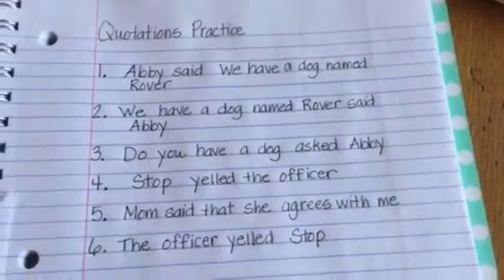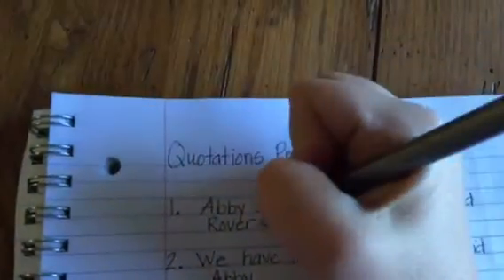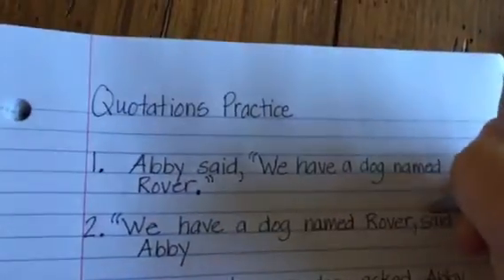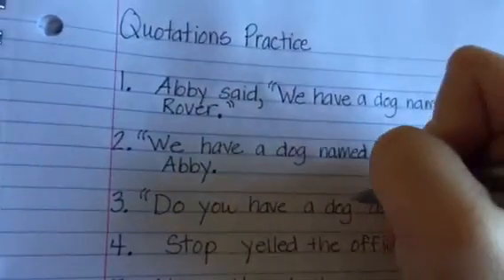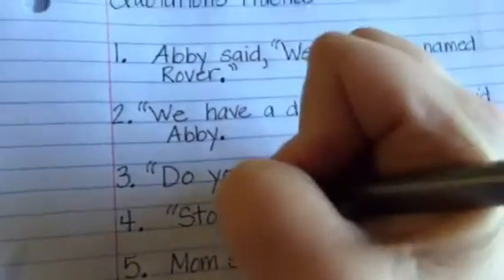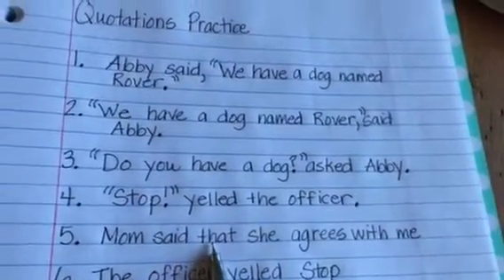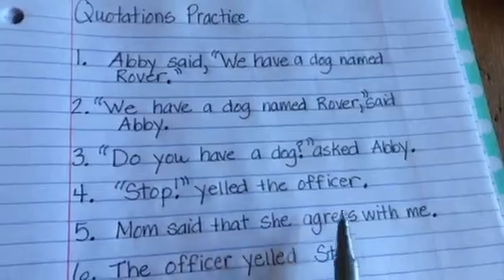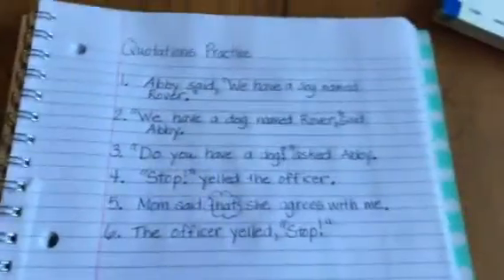Quotations Guided Practice X